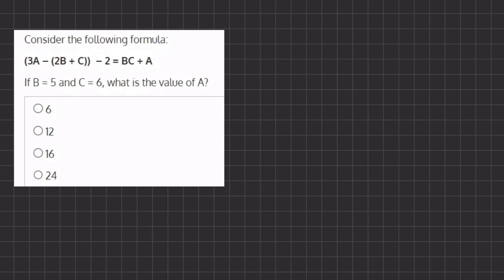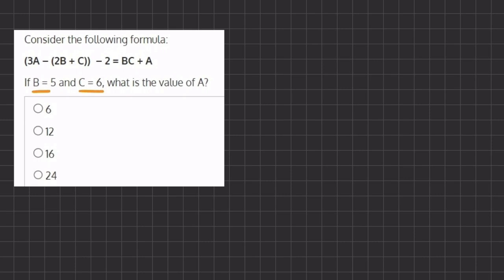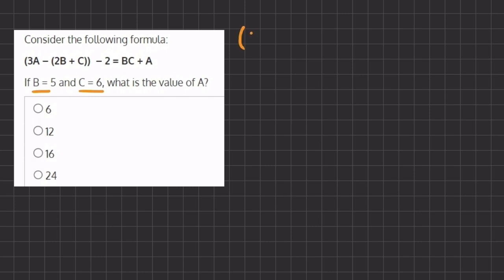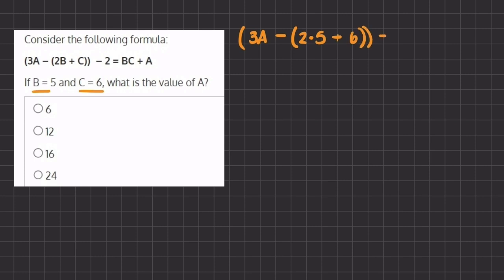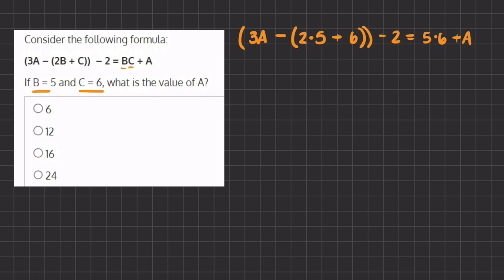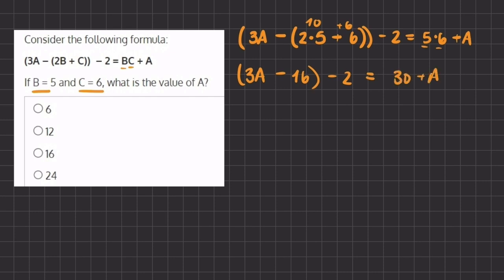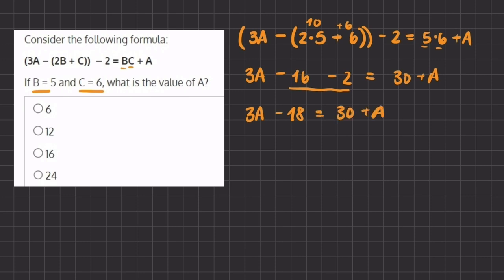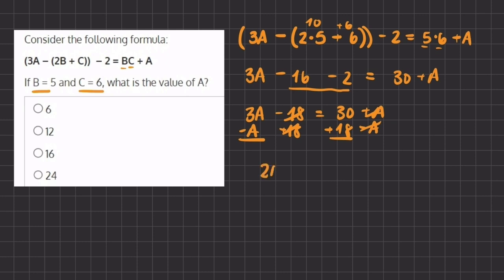Algebra Video Simulation 1.4 V2